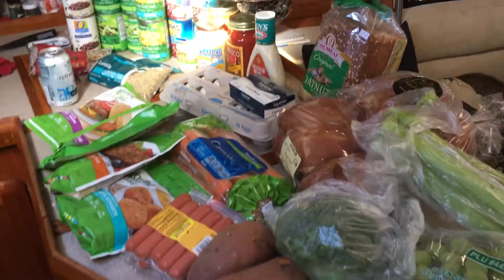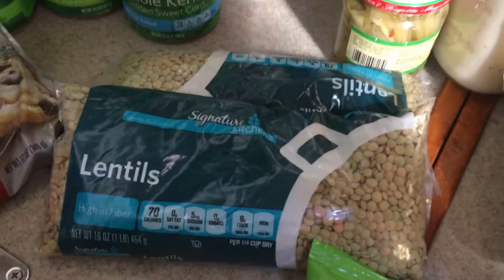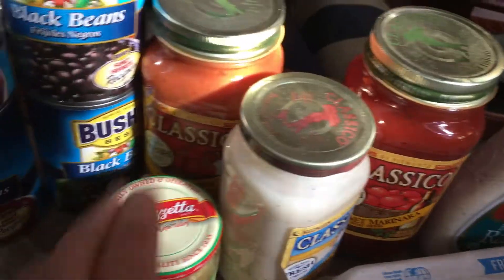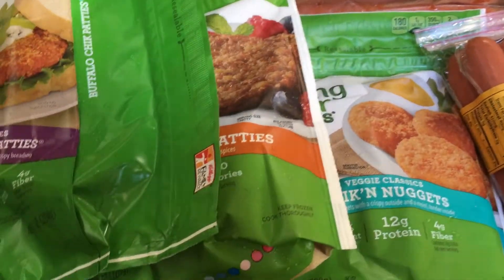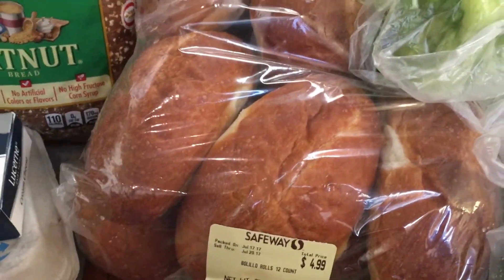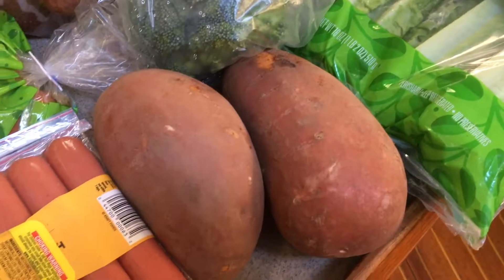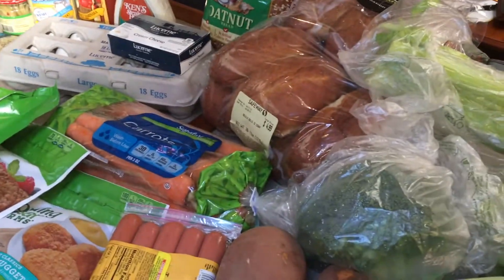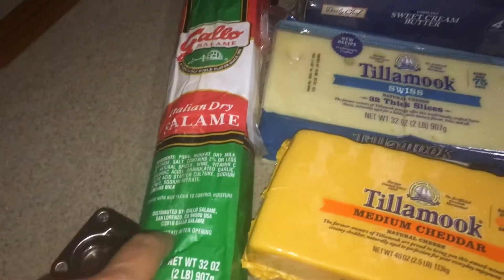Grocery Haul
Here is a grocery haul again! This will last a little over a week. We've got one more haul before the end of the month. Hope you enjoy!

Internet has been hard to find at this new marina we are at, so uploads have been a little off these last couple of weeks. Hoping to get back on schedule soon.